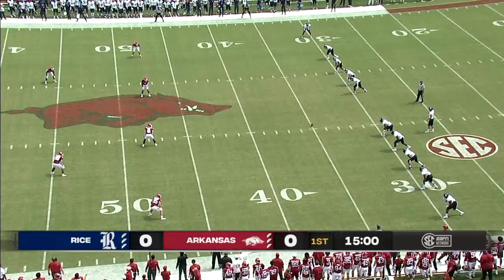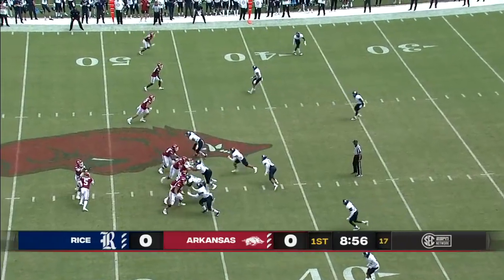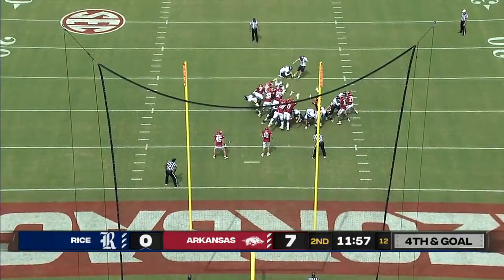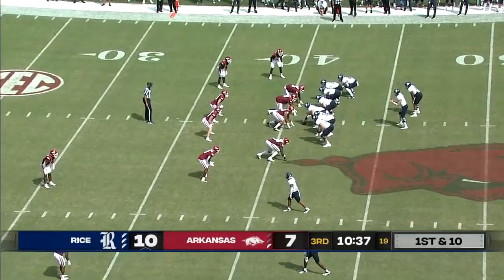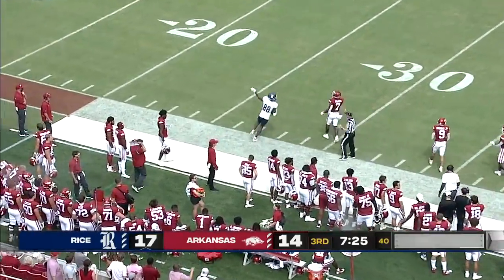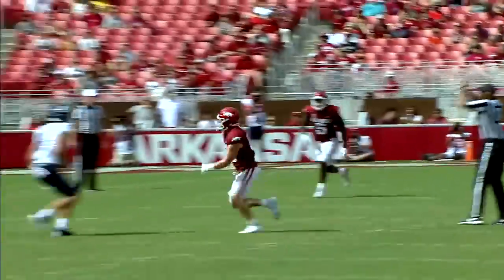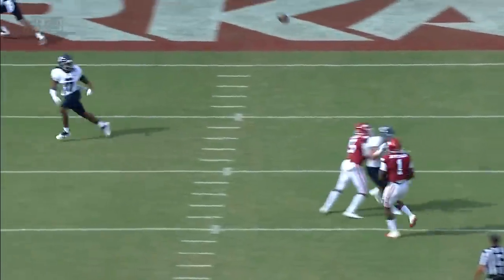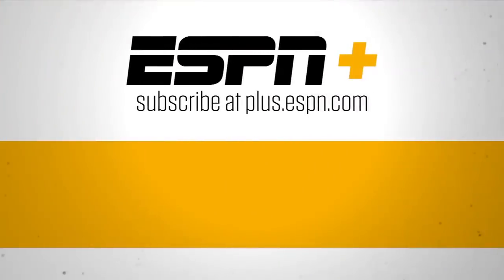Rice Owls at Arkansas Razorbacks | Full Game Highlights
The Arkansas Razorbacks overcome a 17-7 deficit in the third quarter to beat the Rice Owls, 38-17 to open up their 2021 college football season.